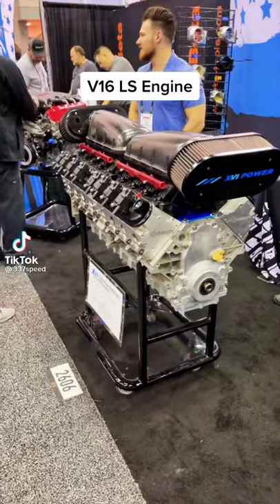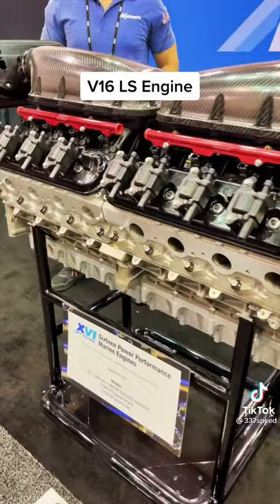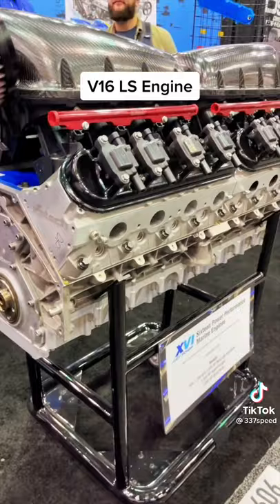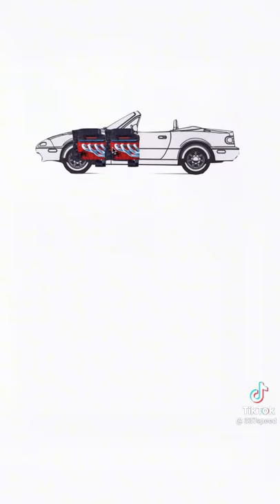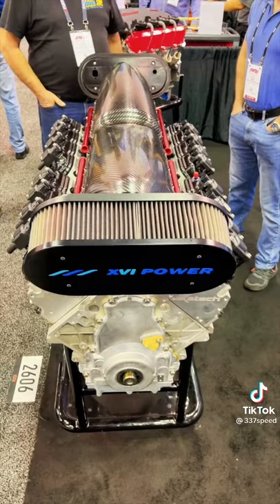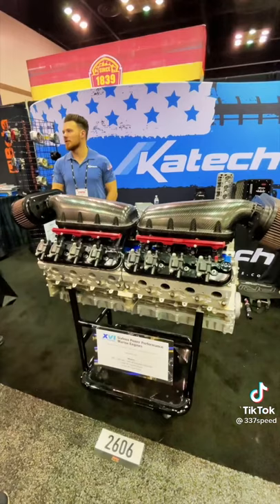V16 LS engine for the first time